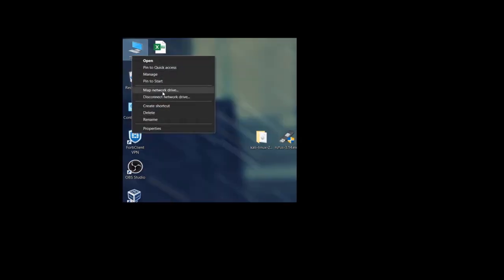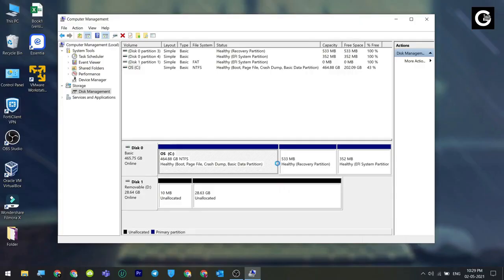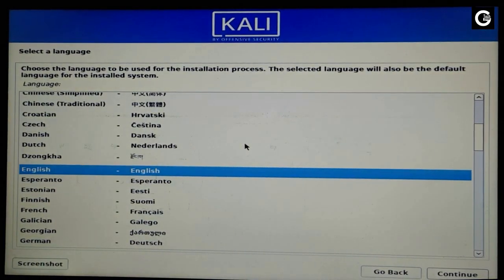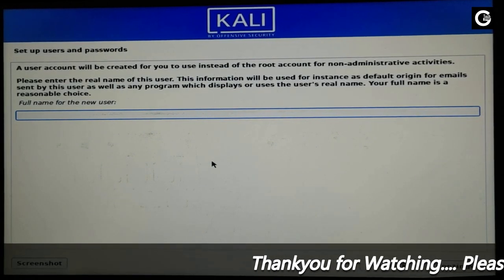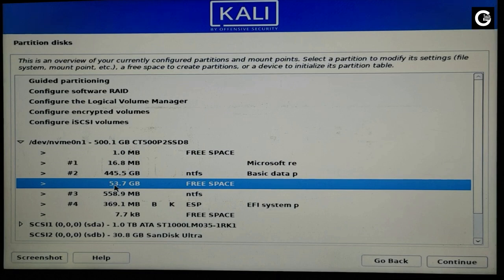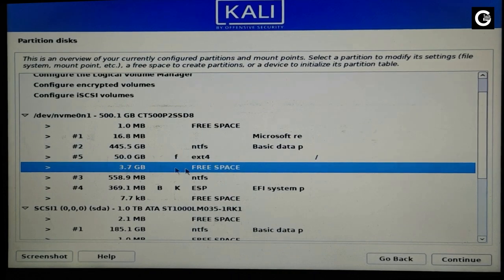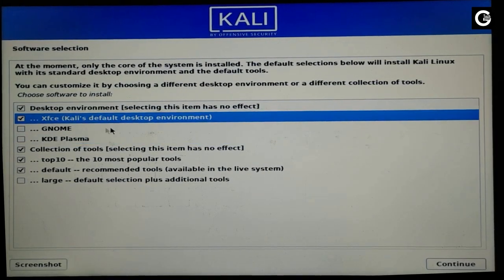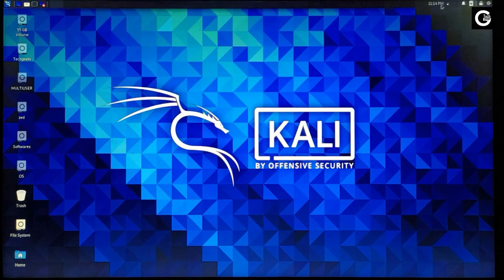How to Dual Boot Kali Linux and Windows 10 ( EASY WAY )